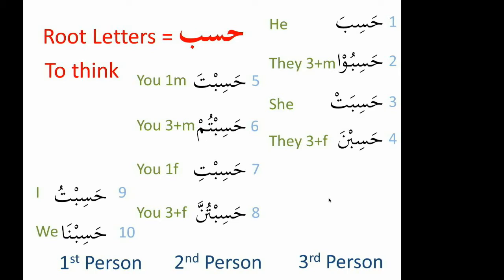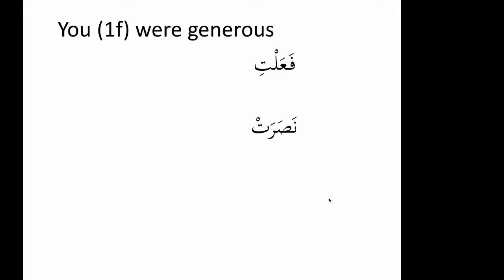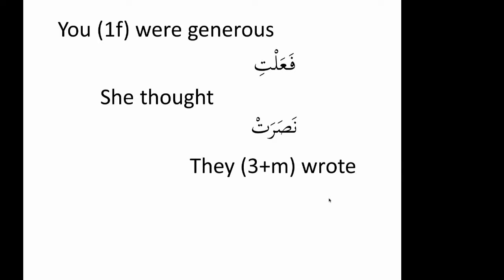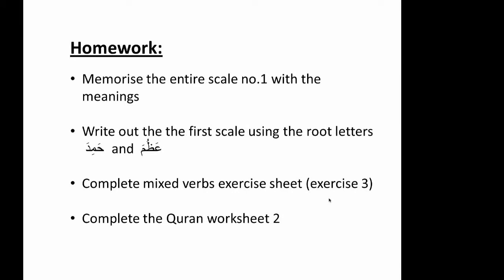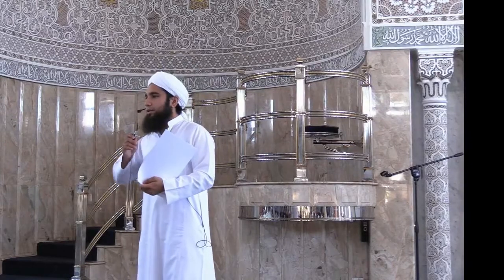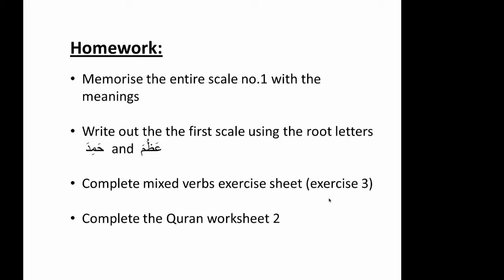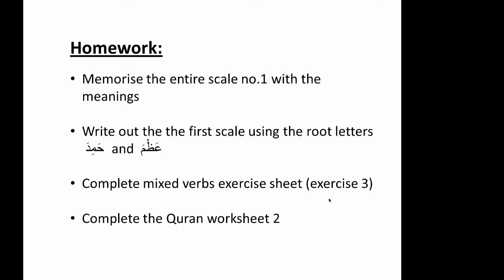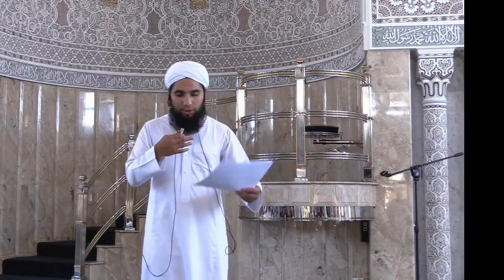Sarf 004 - 11 February 2018 - Sarf - Past Tense Verb - Mizan Institute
Mizan Institute | First Year Lesson 04 - Past Tense Verb